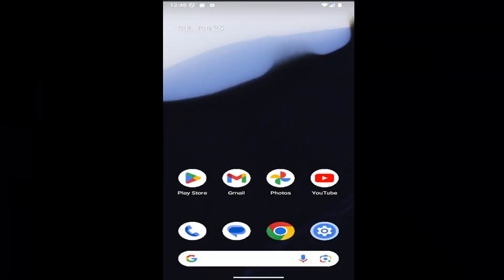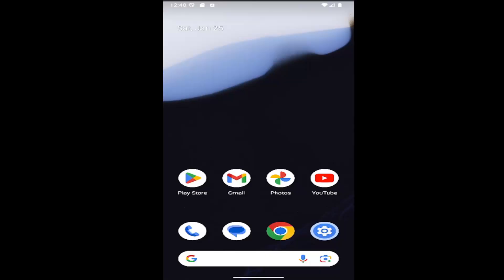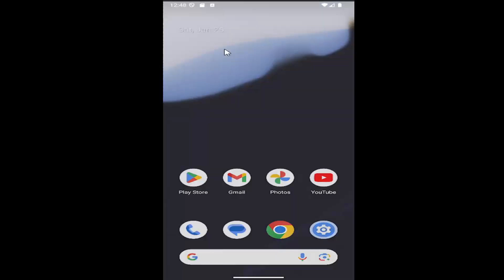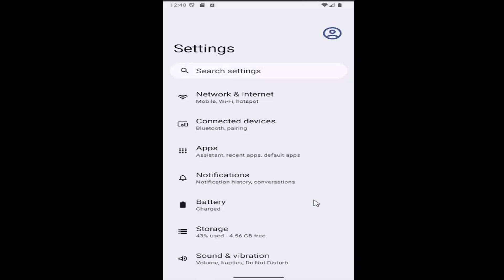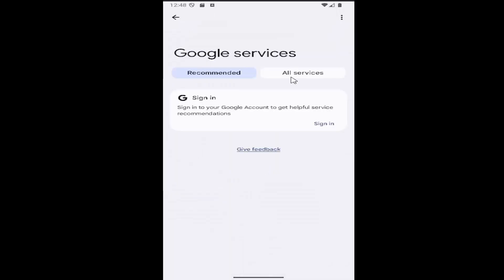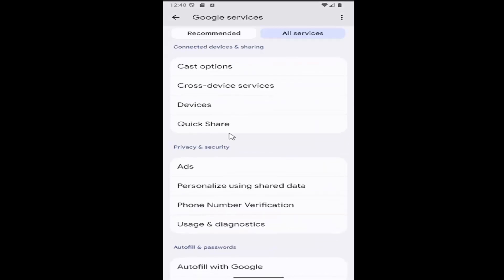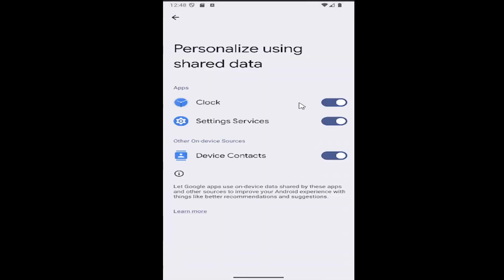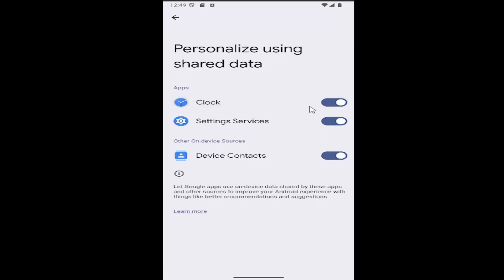Personalize Using Shared Data Apps Start in Android [Guide]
This guide explains how to personalize your Android device using shared data apps, which allow you to sync and manage information across multiple apps and services for a more customized experience. By enabling shared data, you can have consistent preferences, contacts, and settings across various applications, making it easier to switch between apps without losing your preferences. The process involves adjusting sync settings and choosing which apps can share data with each other for a seamless user experience. Following these steps will help Android users personalize their devices and make the most of the apps and services they use daily.